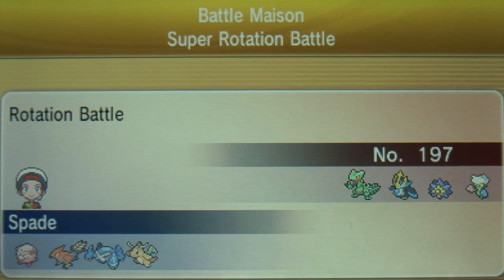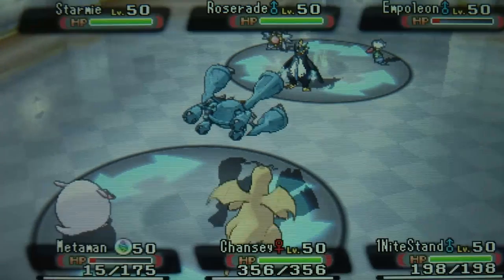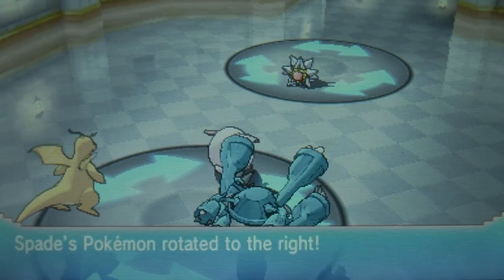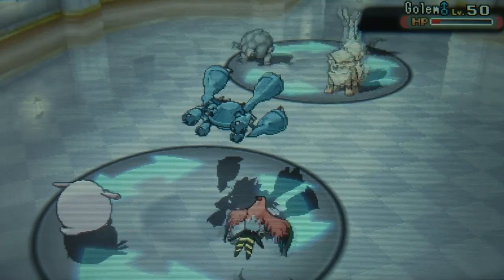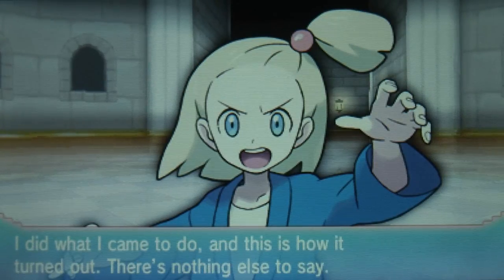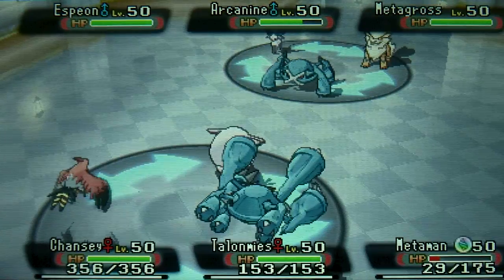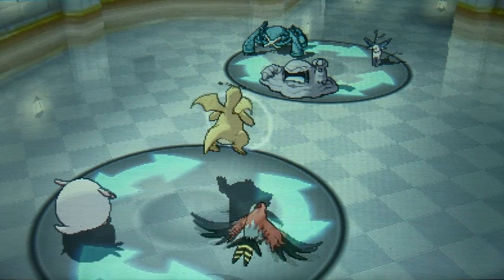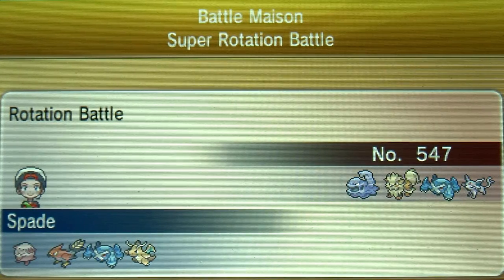Tales From Battle Maison Episode 4: MEGA METAGROSS MASHDESTRUCTION [Pokemon Omega Ruby]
I've been climbing the ladder in Battle Maison's Super Rotation Battles and now I'm sharing my greatest moments with you. Mega Metagross is here to prove why he's a team player. Death Wishes for everymon!